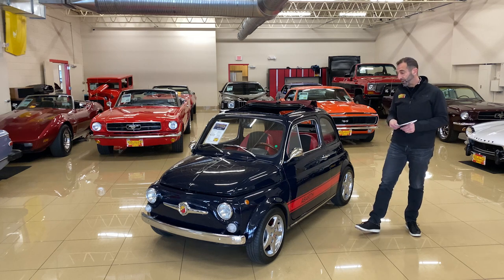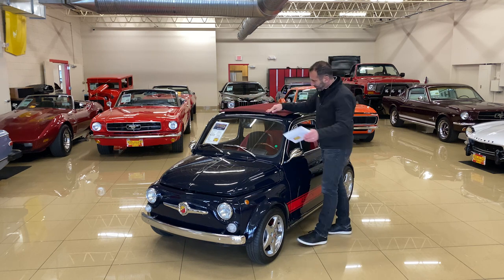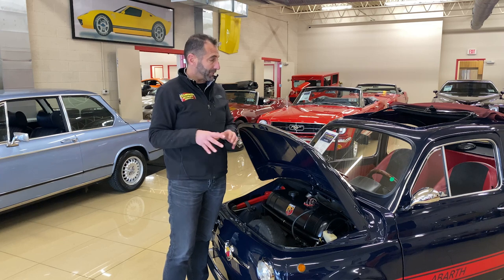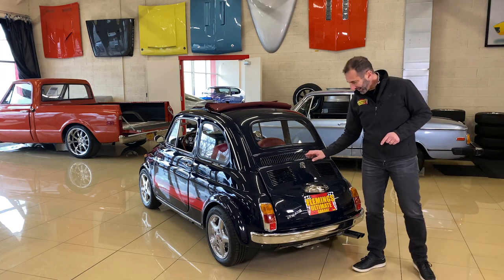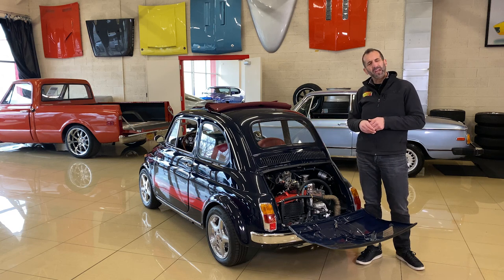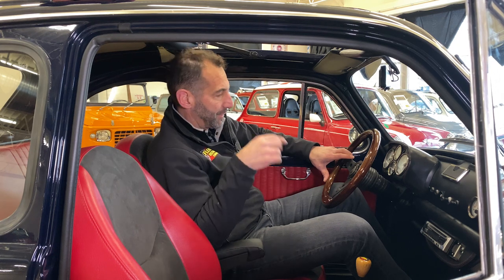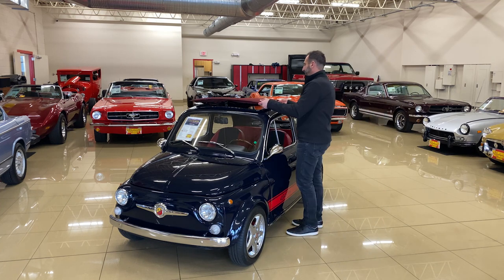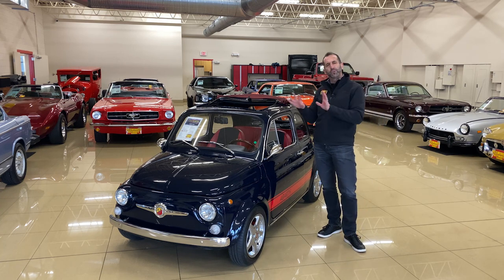1969 Fiat Abarth for Sale - Walk Around and Test Drive Loaded with Extras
Visit this car on our website for more info and current pricing!